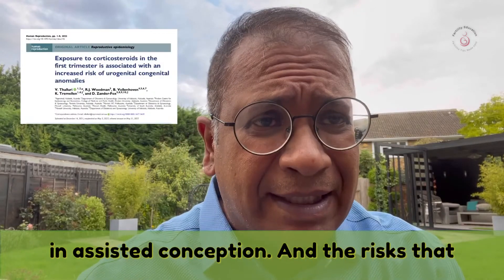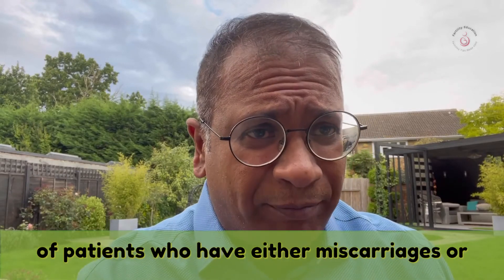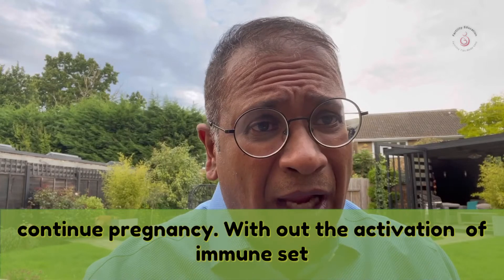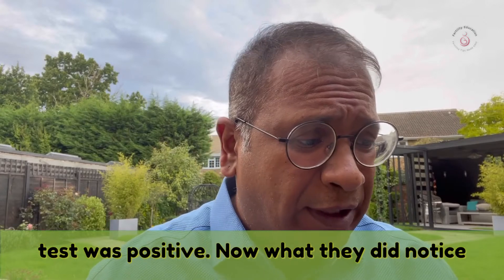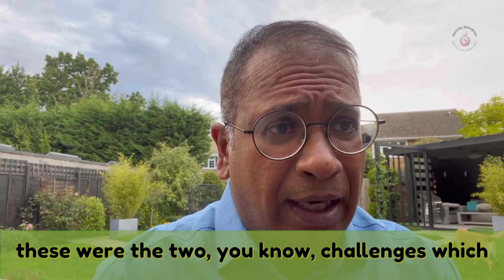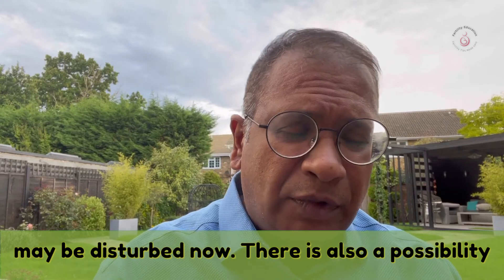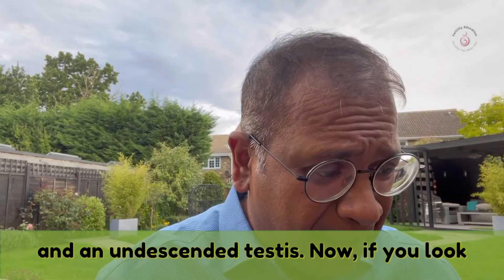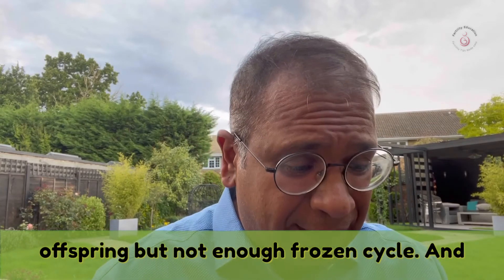The role of steroids in IVF and possible neonatal complications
Steroids have been used in IVF for many years empirically to improve success in IVF. The evidence is limited and steroid  have an impact on pregnancy